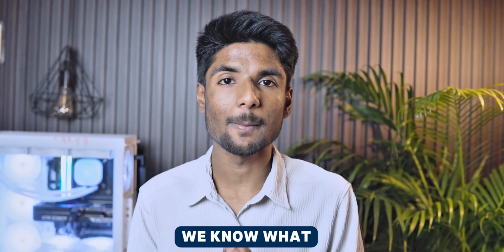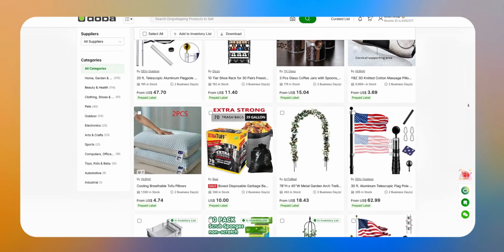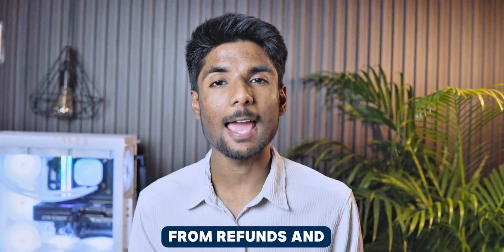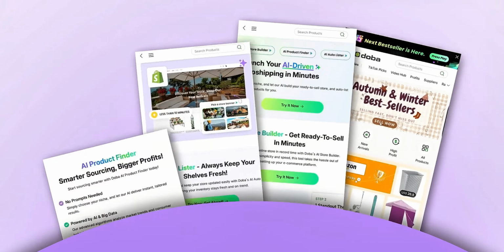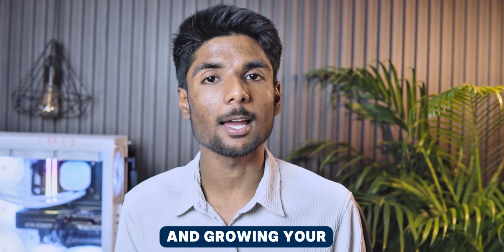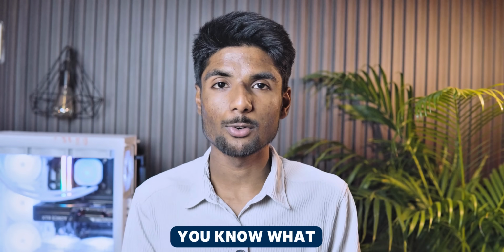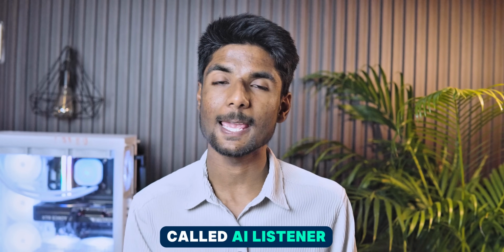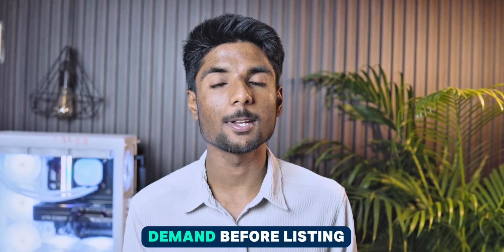This AI Tool Finds Profitable Dropshipping Products in Minutes!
Tired of wasting hours searching for winning dropshipping products that actually sell?
With Doba, you can discover high-profit, trending products in just a few clicks — all powered by AI. It connects you directly with reliable suppliers, manages your inventory automatically, and helps you build a winning product list in no time.

💡 Pro Tip: Use Doba’s AI Product Finder + Trending Products section together — this combo helps you spot items with high demand and low competition, boosting your profit margins fast.

1) Camera
2) Lens
3) Laptop
4) Mic
5) SoftBox